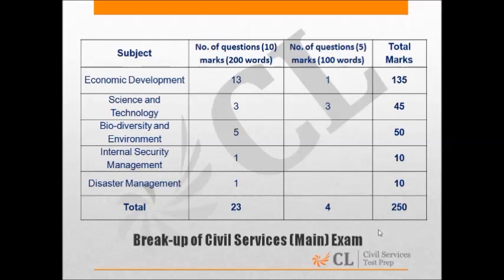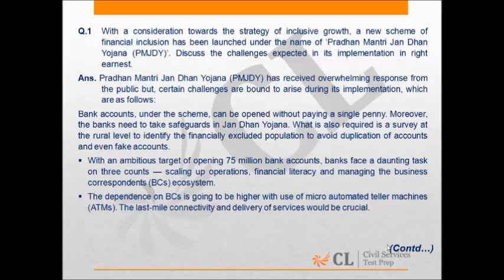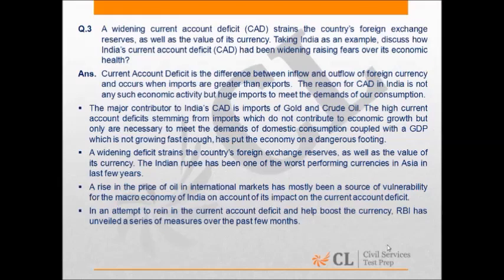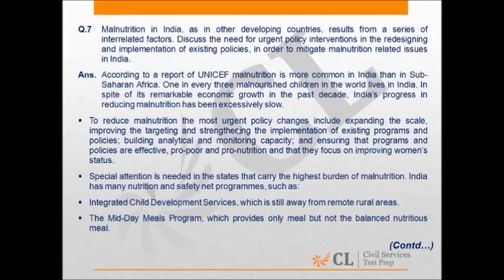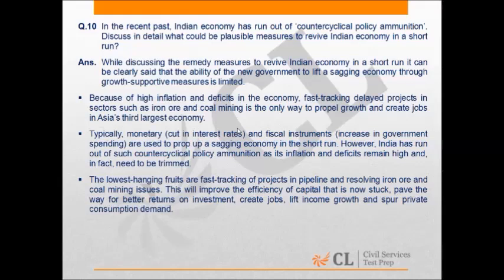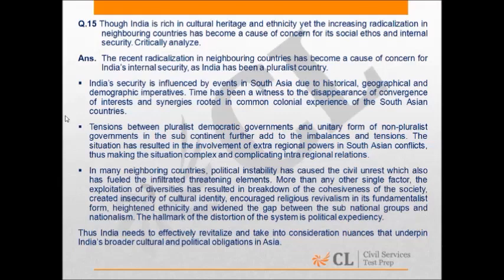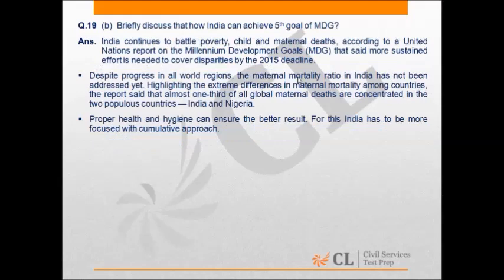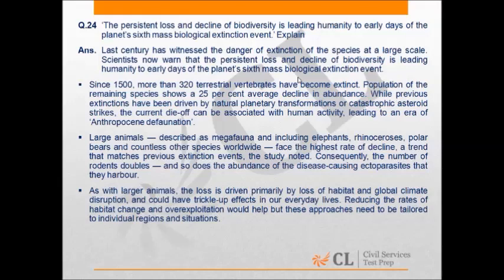CS Main 2014- GS Mock 3 Analysis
Civil Services Main 2014- General Studies Mock 3 Analysis by CL Experts